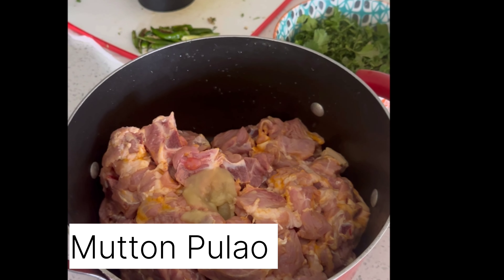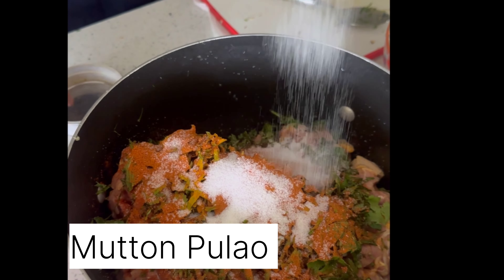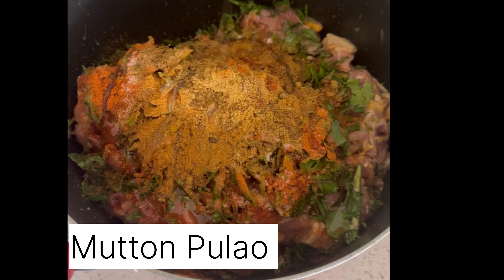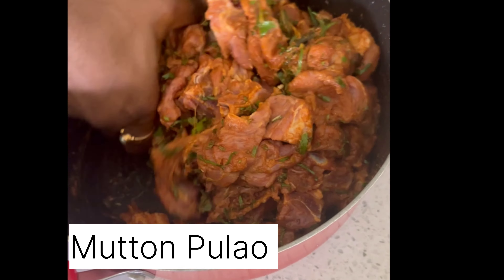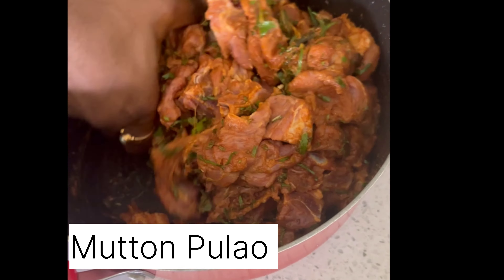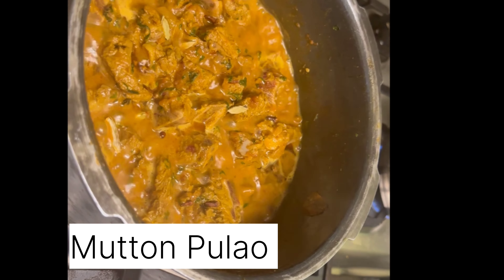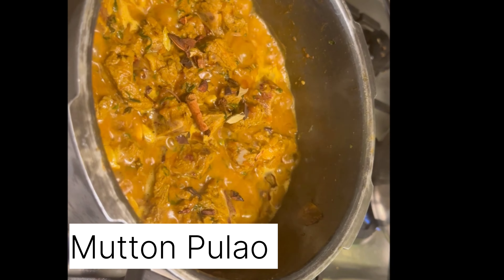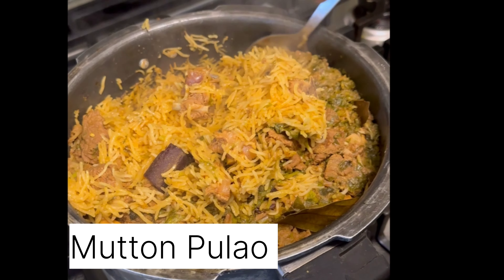# Mutton Pulao/Restaurant style/Delicious spicy and yummy recipe/ Rayalaseema ruchulu/ Subscribe me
# Canada lo Mutton Pulao
# Restaurant style
# Rayalaseema ruchulu
# Syamalaravi vlogs
# Canada telugu vlogs